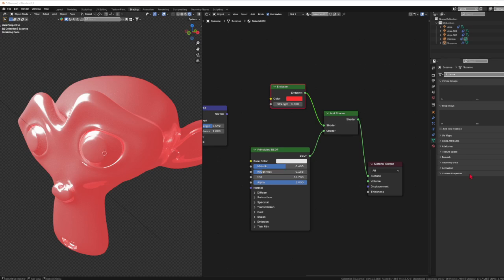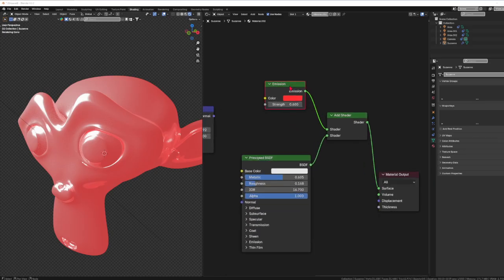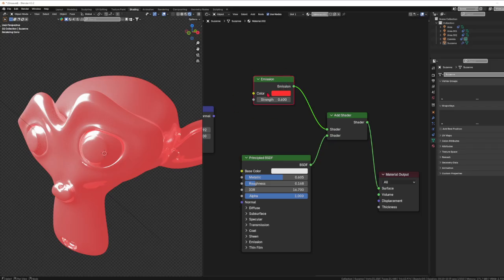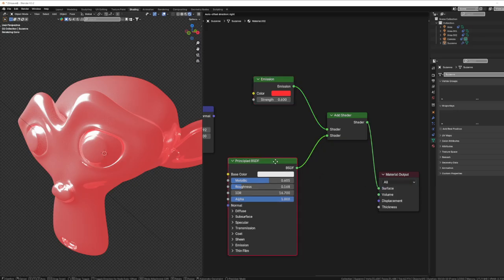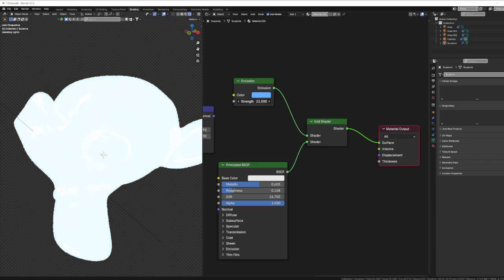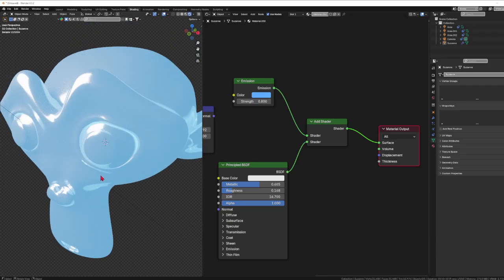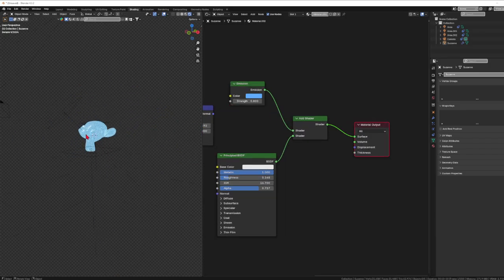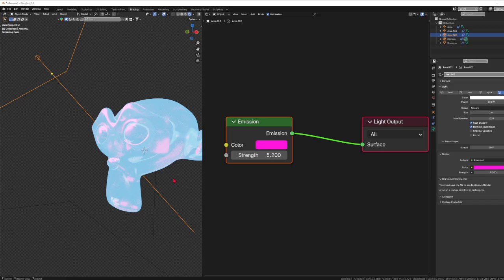Emission Shader in Blender Shader